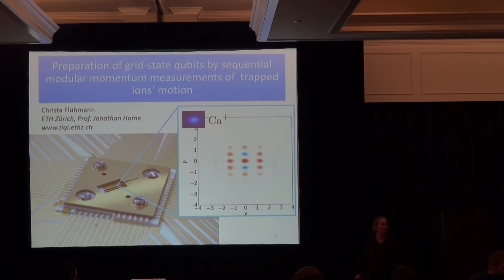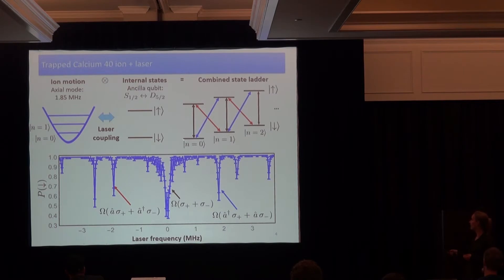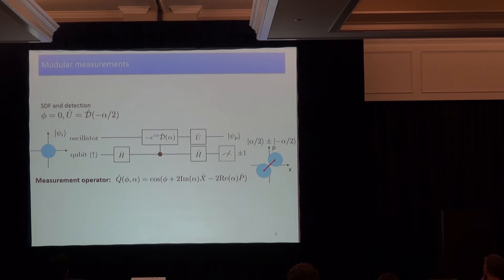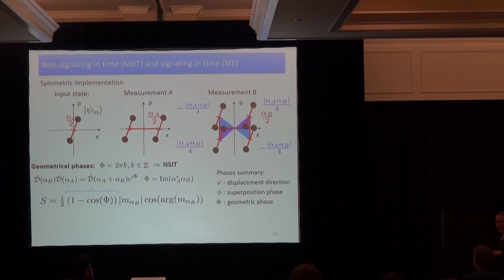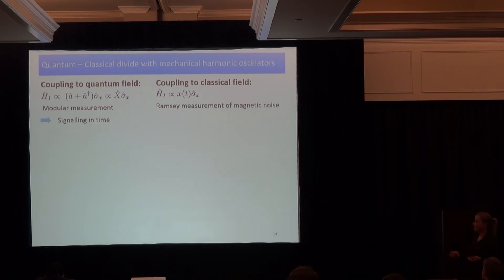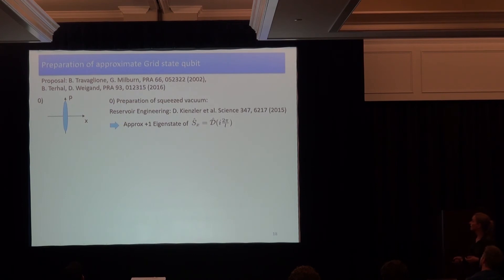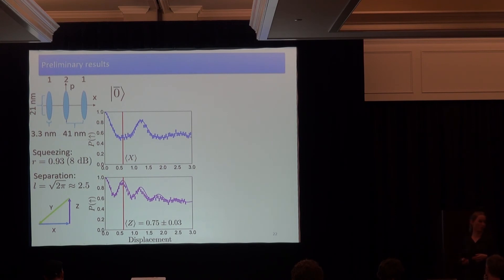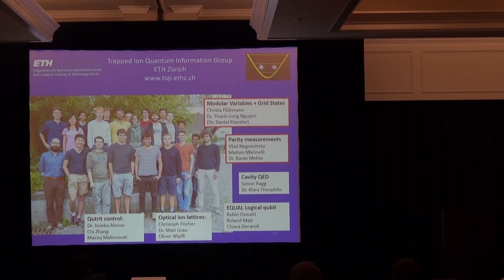Christa Flühmann: Preparation of Grid state qubits by sequential modular position measurements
Extended title: Preparation of Grid state qubits by sequential modular position measurements of trapped ions motion

A talk by Christa Flühmann at the 4th International Conference on Quantum Error Correction, hosted September 11-15, 2017 by Georgia Tech and the Joint Center for Quantum Information and Computer Science at the University of Maryland.